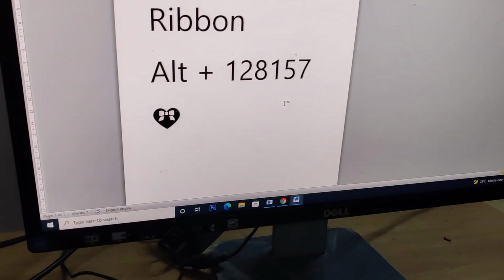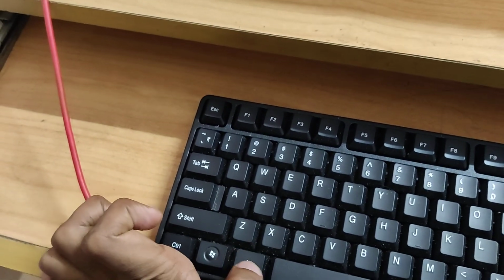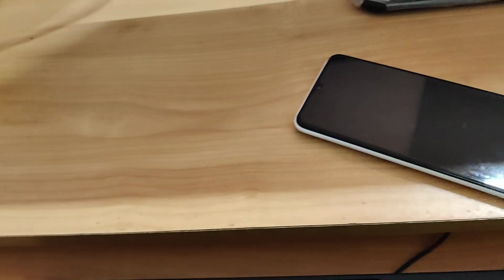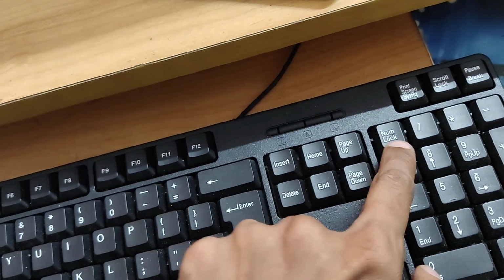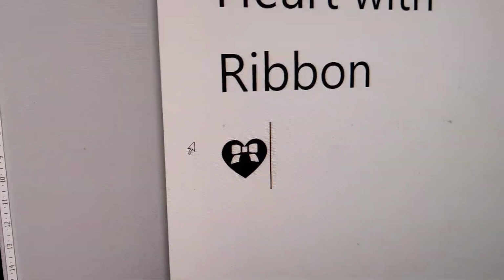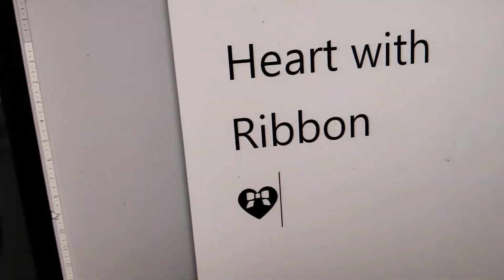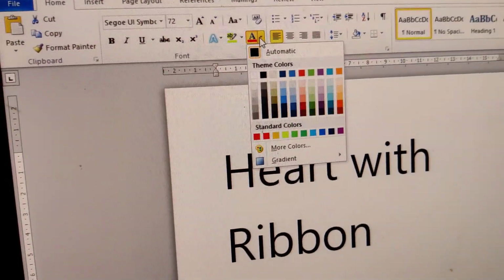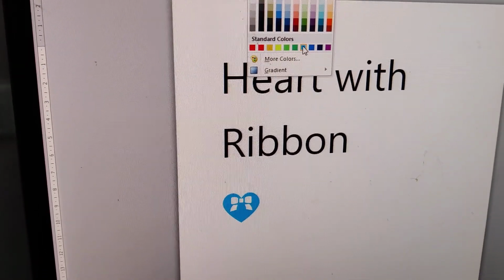Heart with Ribbon Keyboard Shortcut in Windows Computer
how to create heart with ribbon symbol in computer using keyboard shortcut